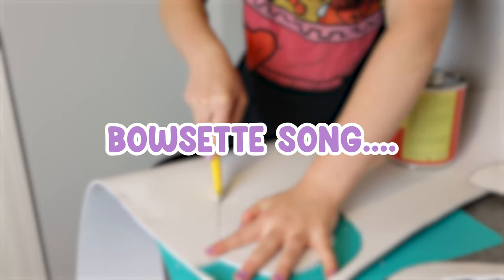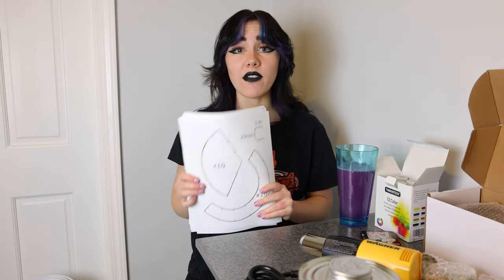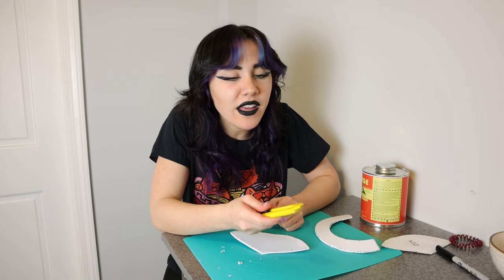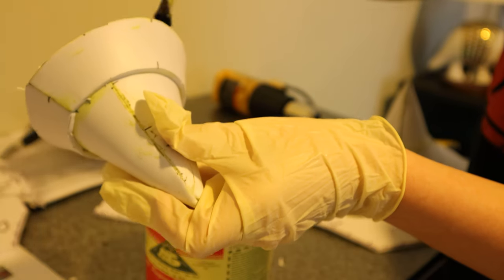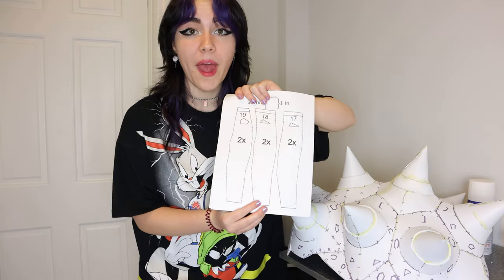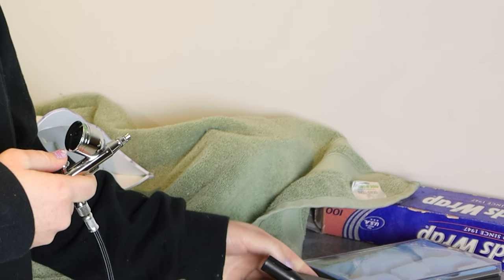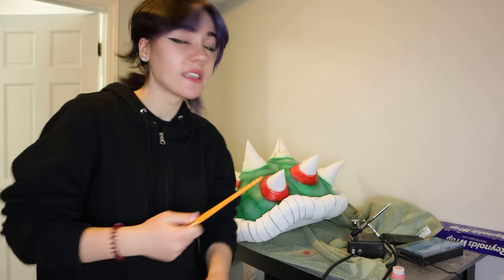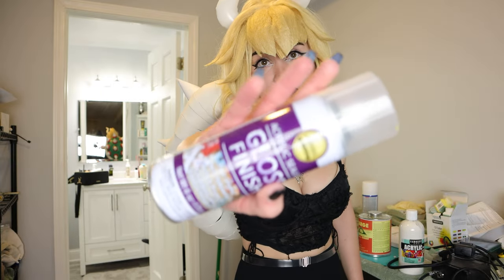How I made Bowsette’s shell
✧Don't worry cuties, I'm not dead! I've just been going hard on cosplays and prepping for AnimeExpo. In this video, I made Bowsette's Shell out of 4mm EVA foam and contact cement. It took me 10-12 hours since it was my first time working with props, but it was WELL worth it!